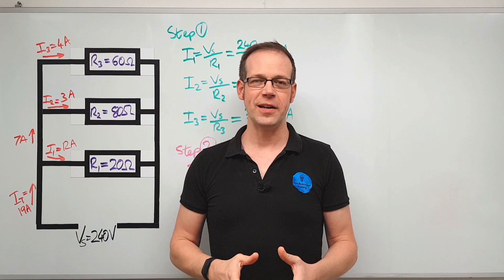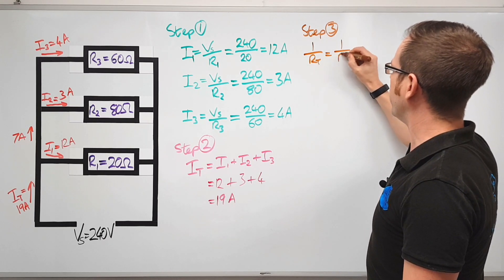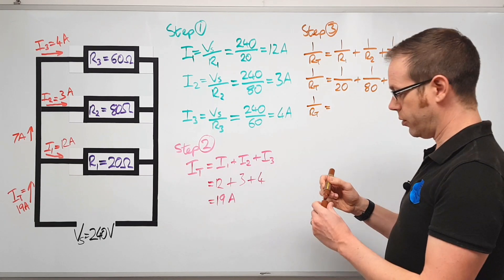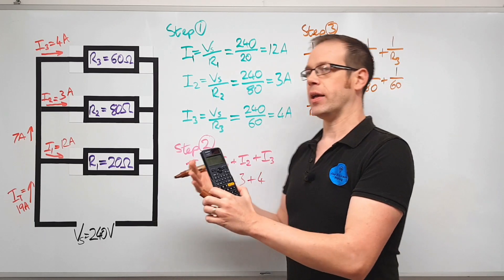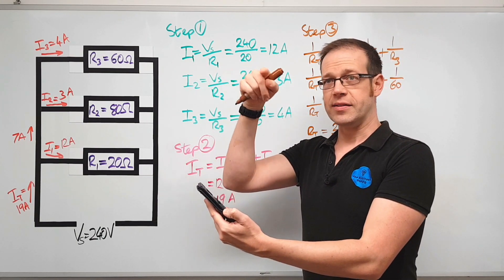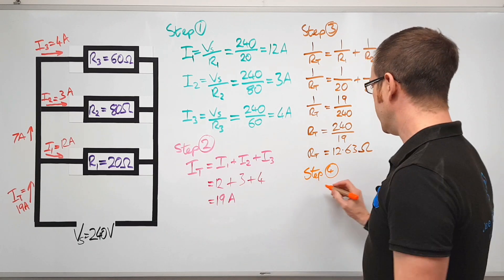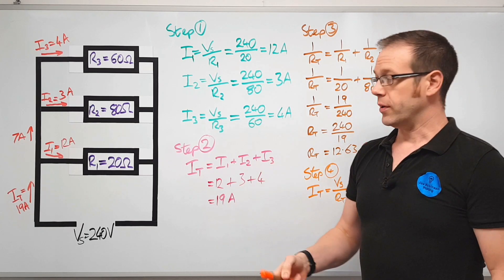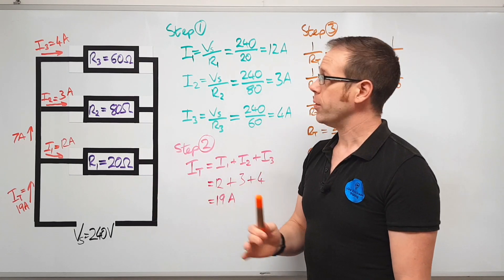How to do Circuit Analysis on a Parallel Circuit Purely Using Maths Part 2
In this video on parallel circuits we continue demonstrating how to carry out circuit analysis. In a previous video we used a practical demonstration to carry out this process, in this video we continue to show you how to go through this process using Ohm's Law and the theories of parallel circuits, in other words we do it purely mathematically.